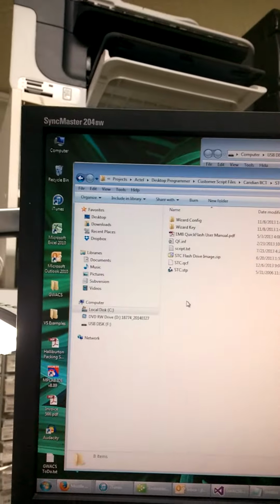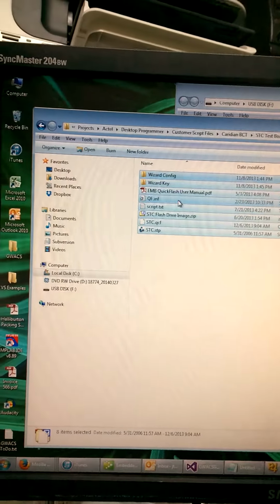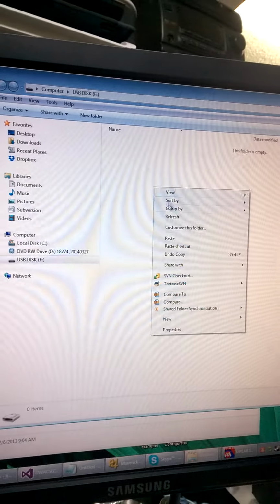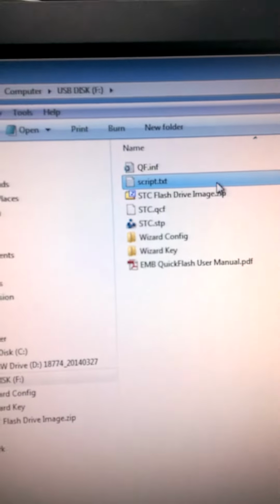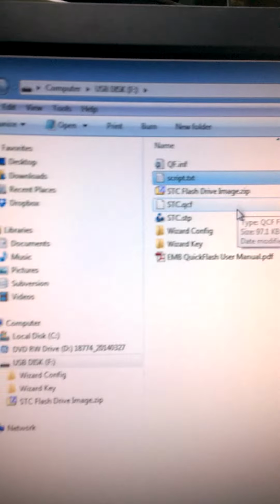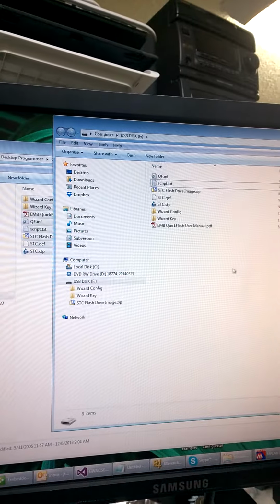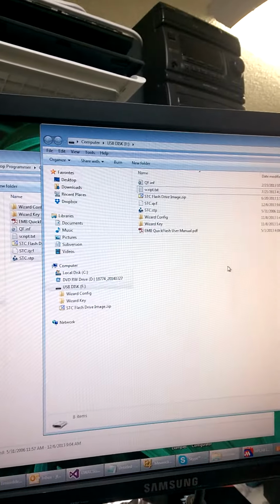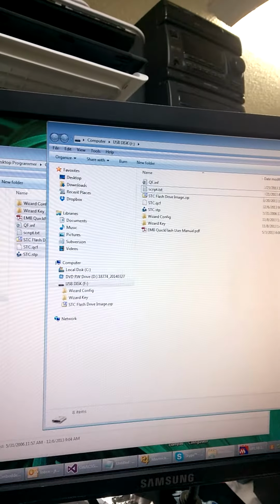QuickFlash Production Testing